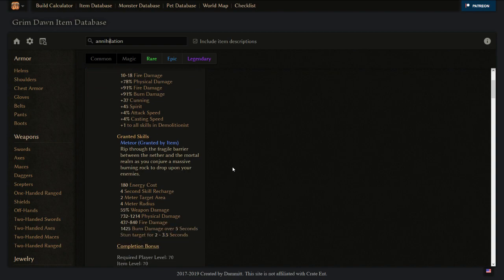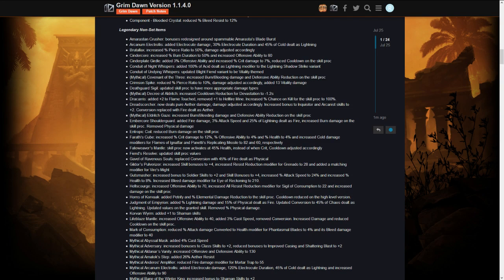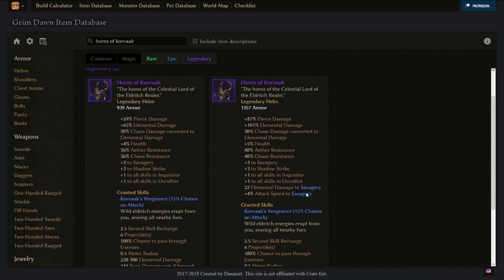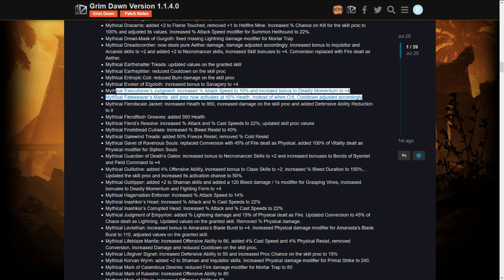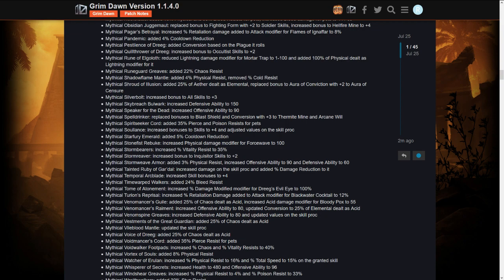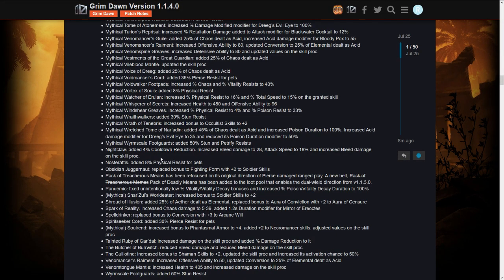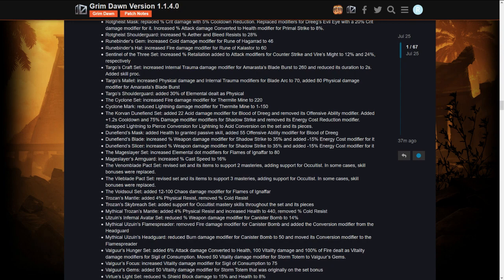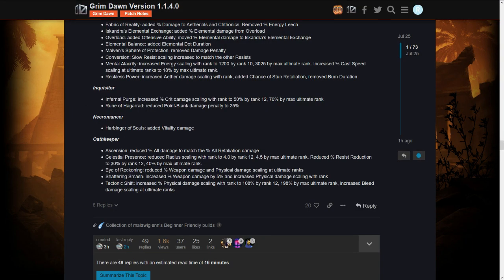Grim Dawn 1.1.4 patch notes with commentary